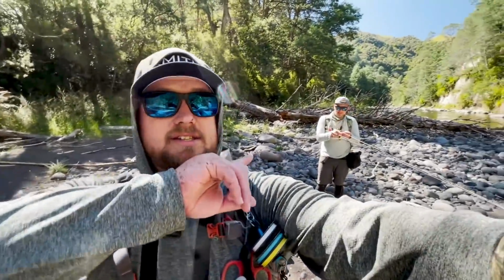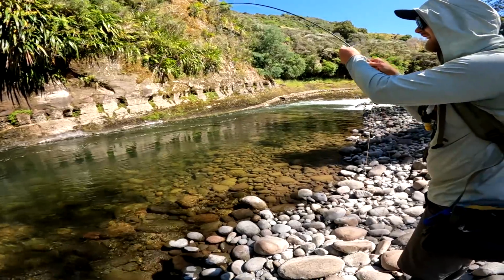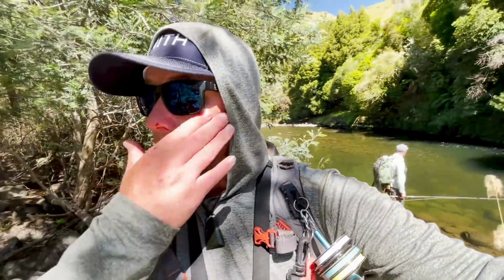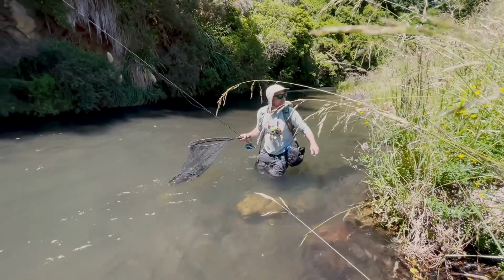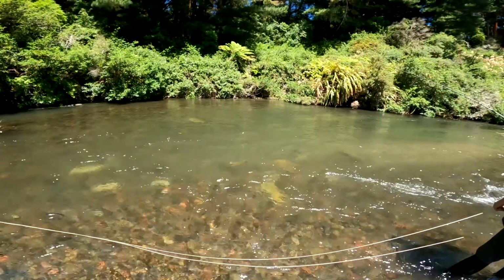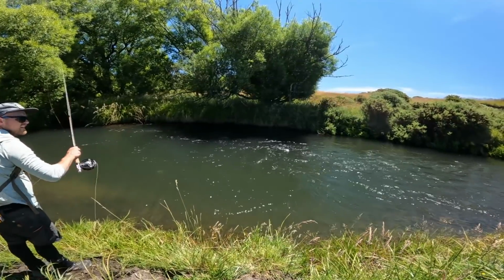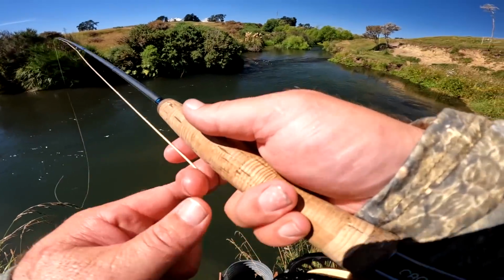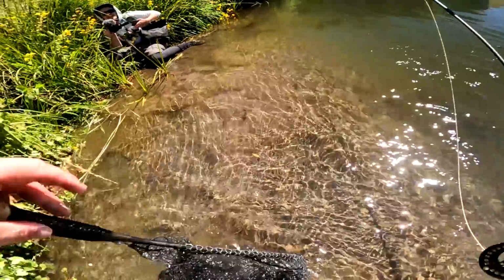This Small Farm Stream produced Top Quality Trout!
Dustin and i were very Excited to fish a chosen river as it is great cicada fishing and the rainbow and brown trout rise readily to them. But after discovering other anglers ahead of us we had to switch things up on the fly and ended up catching some top quality trout from a very small farm stream.

Best Orvis Boots

The Gear I use:
The Glasses
The Big awesome camera
The sick new lens
The Go Pro
Under water go pro

The rods:
Dry fly Line
Nymphing FLY Line
Switch rod
The reels:
Nymphing/dry fly
Salt water

ANOAE1IGKX3QITM7